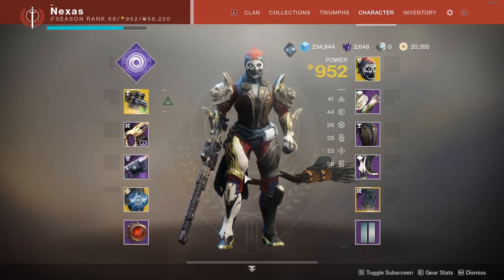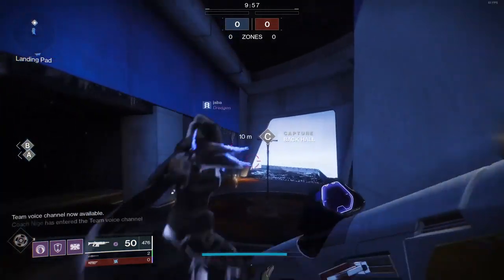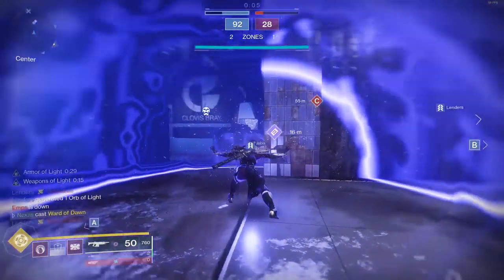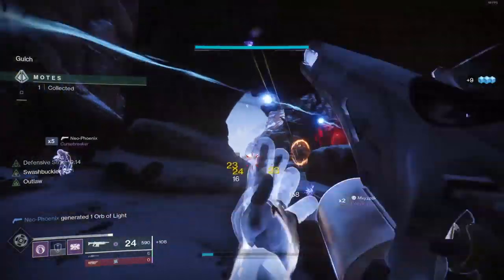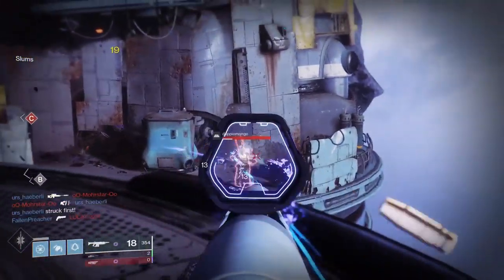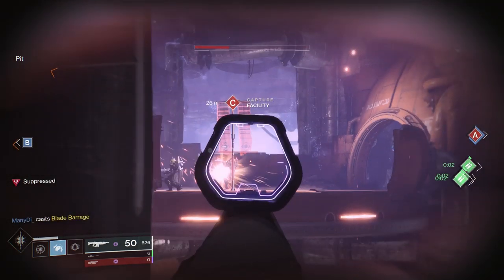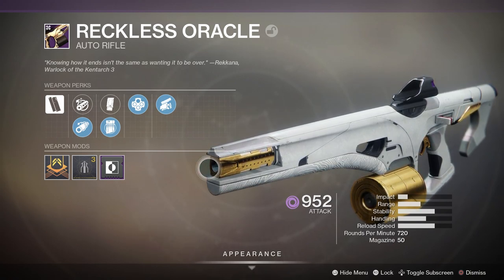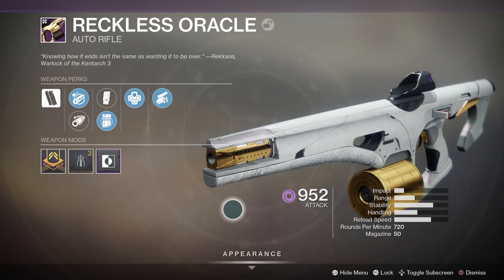THE BEST AUTO RIFLE IN THE GAME RIGHT NOW!!! RECKLESS ORACLE PC & CONSOLE review - Destiny 2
Back at it again with another raid weapon, but this time we are going in with he reckless oracle auto rifle which is obtained from the garden of salvation raid!!!

will it be good in crucible? is it worth the grind??? lets find out!

Reckless Oracle review